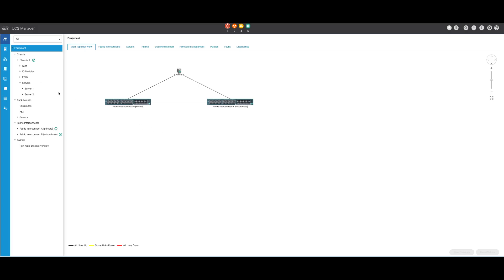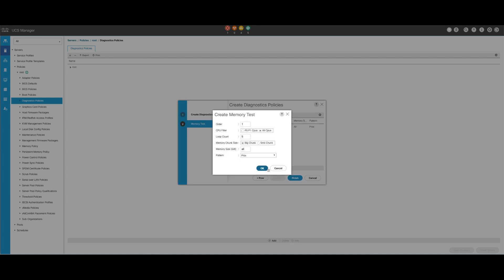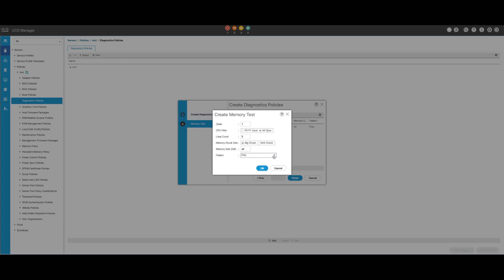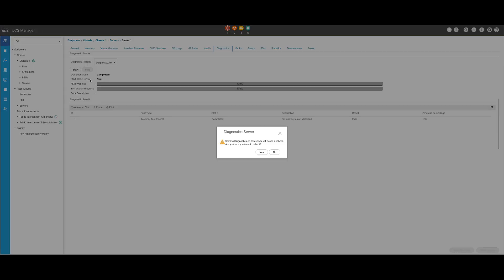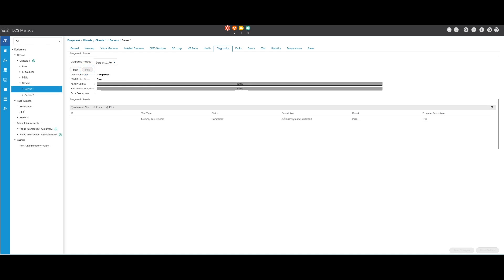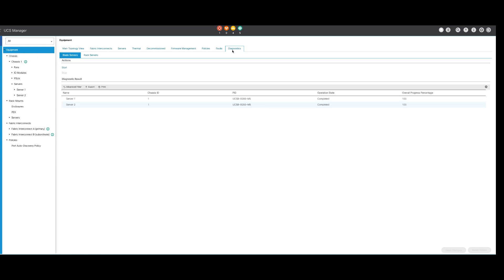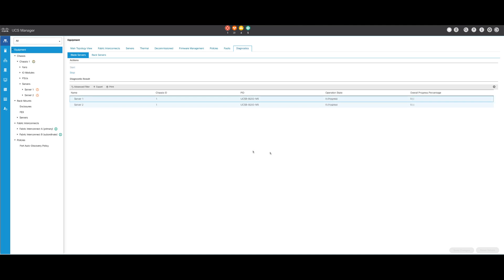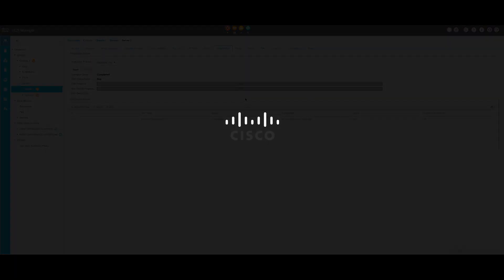How to Use UCS Manager Embedded Diagnostic Tool | Troubleshoot & Diagnose with Ease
In this video, learn how to use the UCS Manager Embedded Diagnostic Tool to troubleshoot and diagnose issues in your Cisco Unified Computing System (UCS). We’ll guide you through the tool’s features, helping you resolve hardware and software issues quickly and efficiently to ensure optimal system performance.

What you’ll learn in this video:
  – How to access and use the Embedded Diagnostic Tool in UCS Manager
  – Key features of the diagnostic tool for troubleshooting UCS systems
  – Best practices for identifying and resolving hardware and software issues

Discover how Cisco is transforming industries with cutting-edge technology and business-driven innovation. From proactive system monitoring to effective troubleshooting, explore how digital transformation is reshaping the future of data center management.